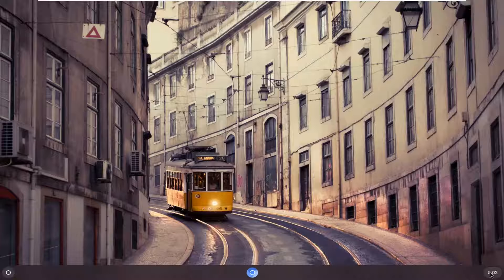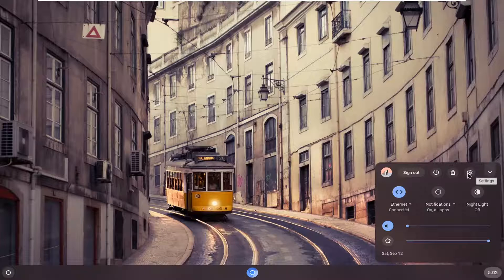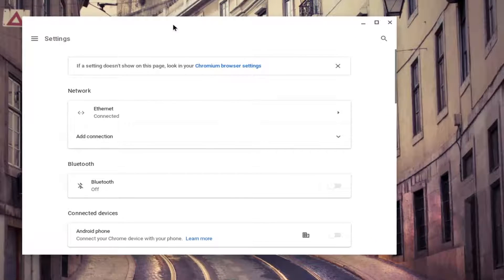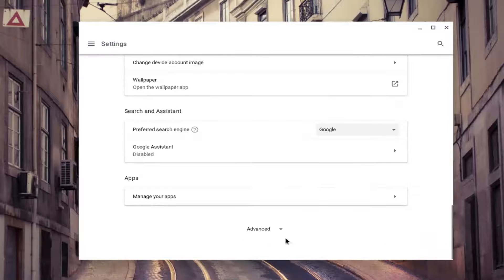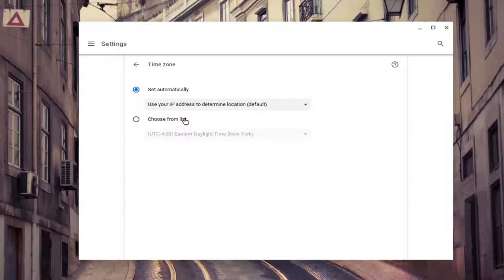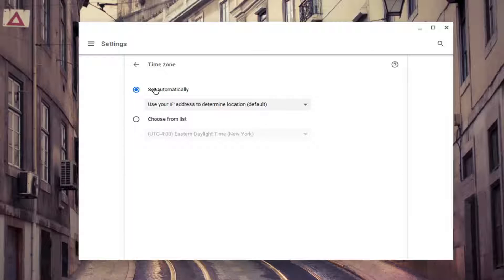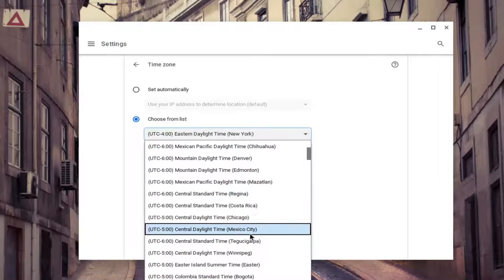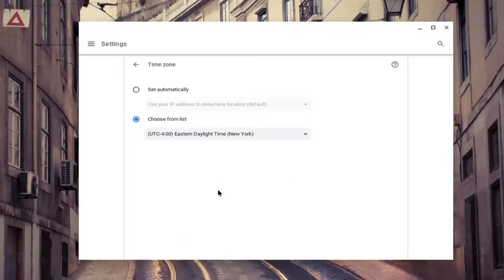How To Change Time Zone On Chromebook [Tutorial]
Your Chromebook can automatically detect the location and change the time. Your Chromebook automatically sets the time when you're connected to the web.

Your Chromebook automatically sets the time when its connected to the internet, and your clock settings are based on your geo-location. Your clock may be displaying the wrong time because the time zone is not set correctly. To fix this, follow the steps below.